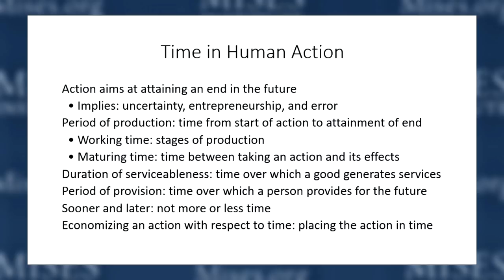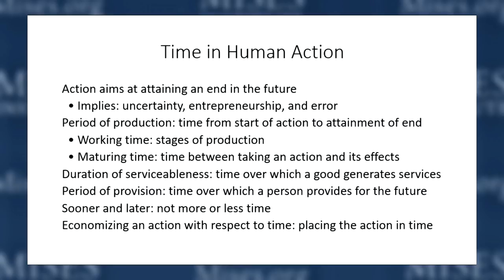The Theory of Interest | Jeffrey M. Herbener